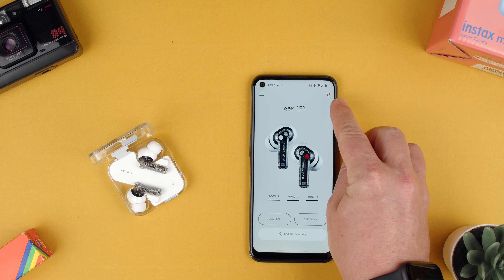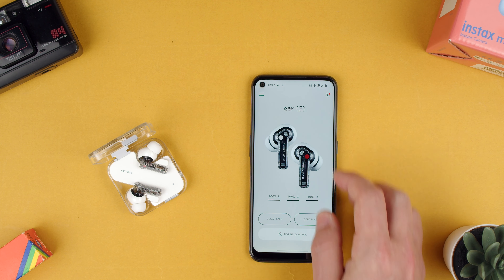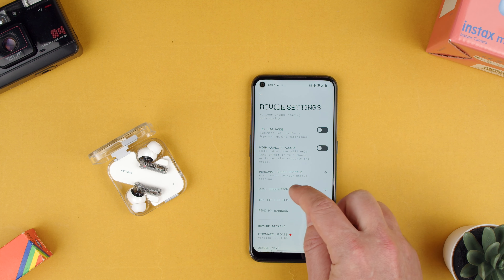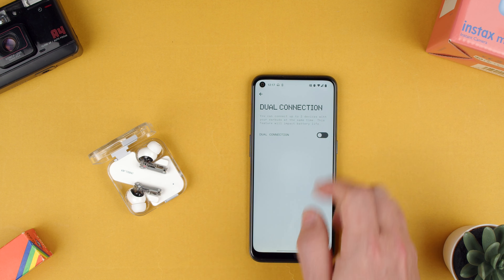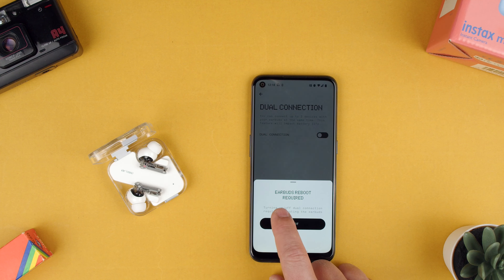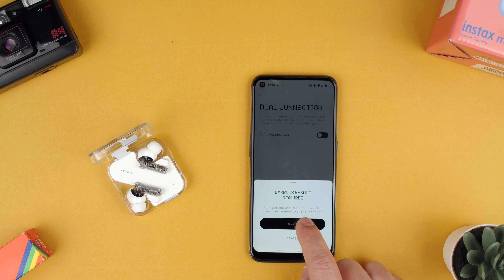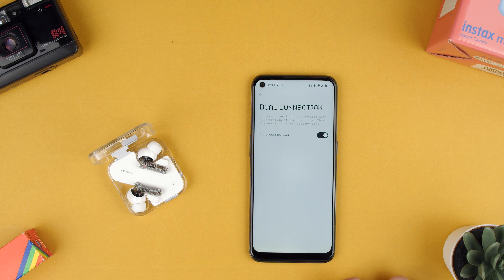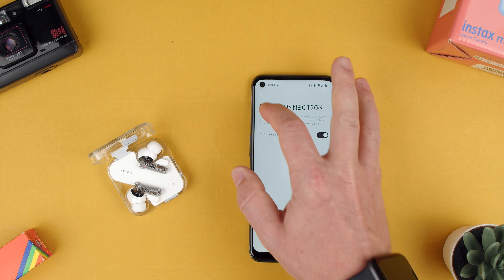How to Activate Dual Connection on the Nothing Ear (2)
Quick video on how to activate dual connection on the Nothing Ear (2) with a OnePlus Nord N100 using the Nothing X app.